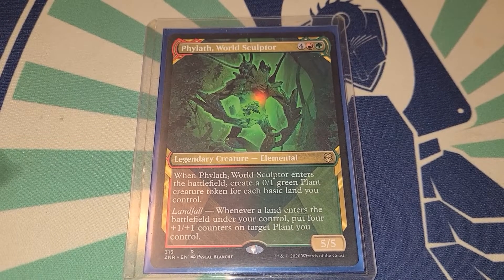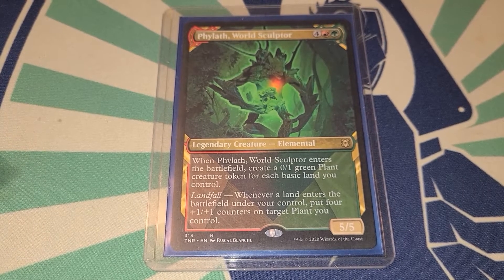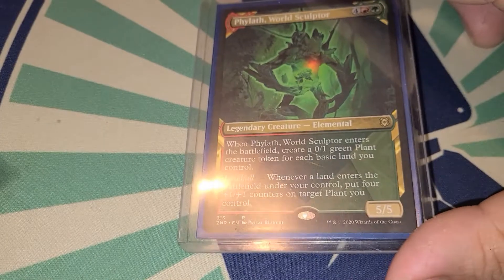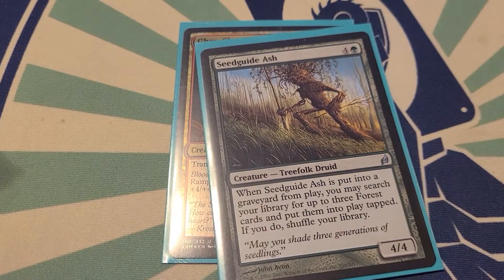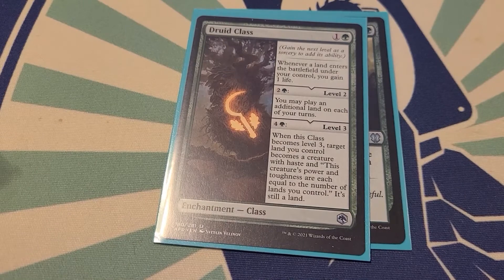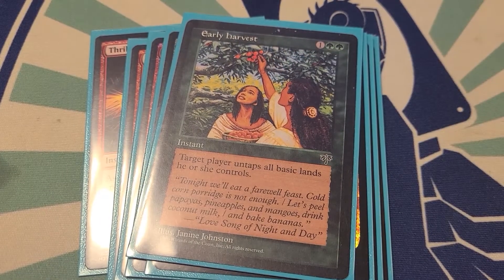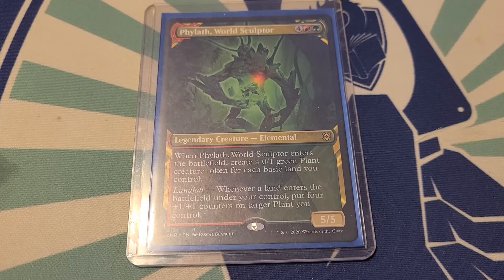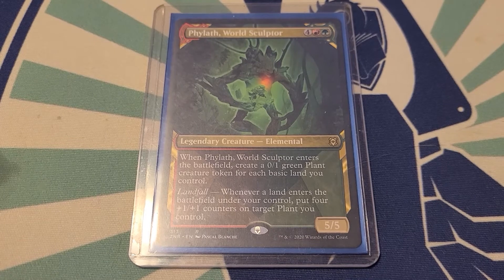PHYLATH WORLD SCULPTOR COMMANDER DECK TECH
Welcome to the MTG Protege YouTube channel ill be uploading tons of MAGIC THE GATHERING content so if you like MTG subscribe and stay tuned for all the great videos to come pack opening, deck openings, deck techs, commander content, and magic arena